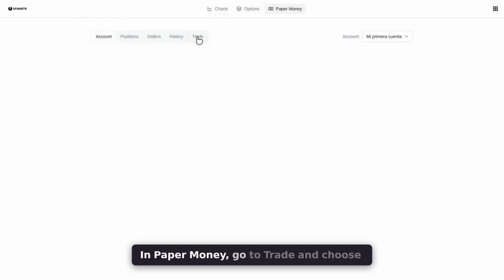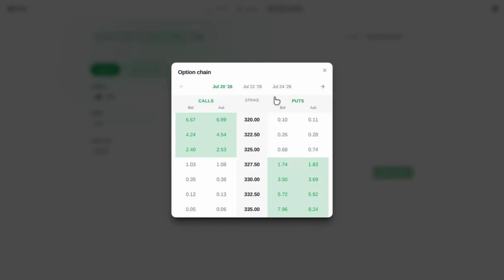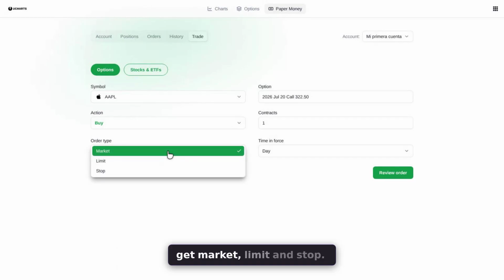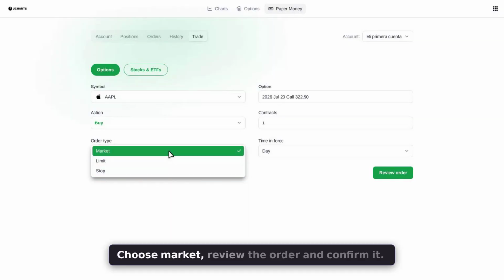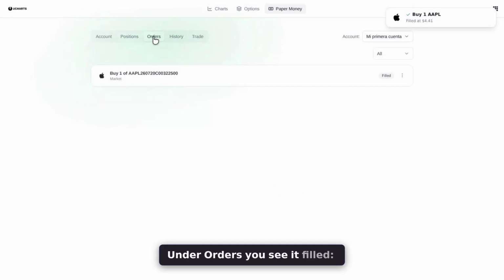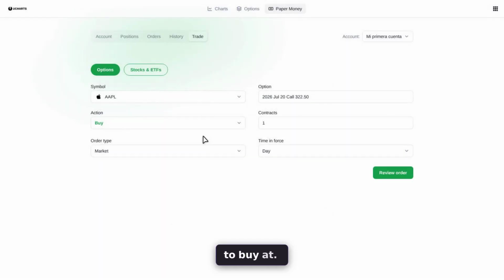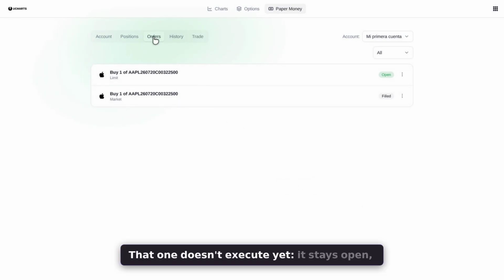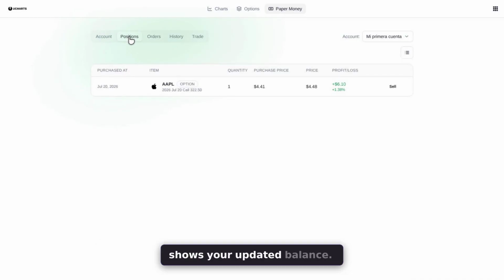How to buy in the simulator step by step | uCharts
Learn how to buy in the uCharts simulator without risking real money. In this tutorial we buy an option in Paper Money and explain every order type.

In this video you'll see:
• How to open Trade and choose Options
• How to search a symbol and pick your contract from the options chain
• What each order type does: market, limit and stop
• How to review and confirm a market buy
• Why a limit order stays open waiting for your price
• Where to find your positions and your updated balance

Everything runs on virtual money with real market prices, so you can practice as much as you want at no risk.